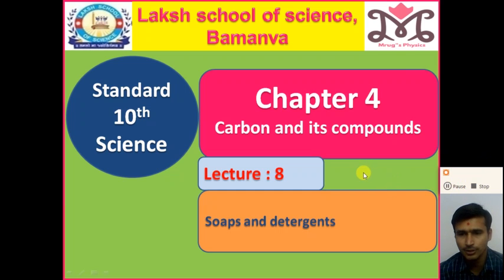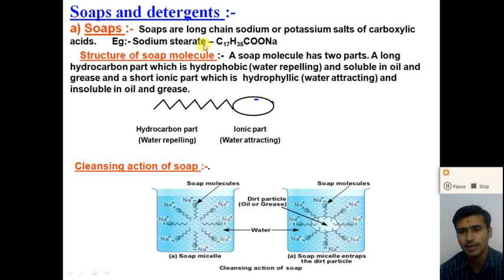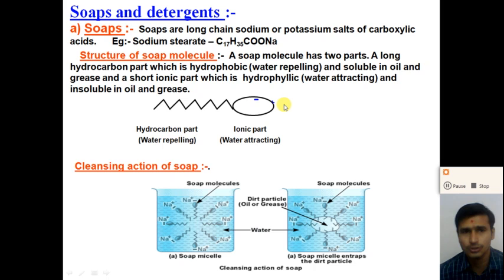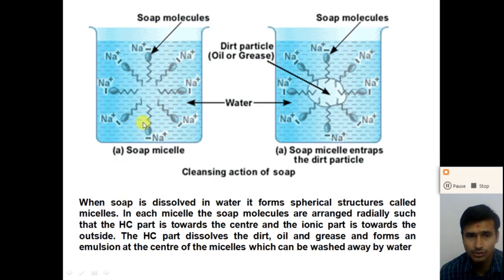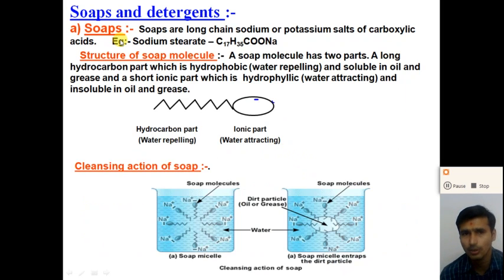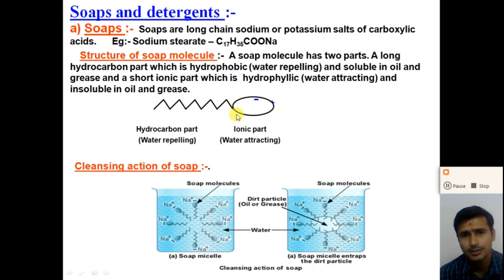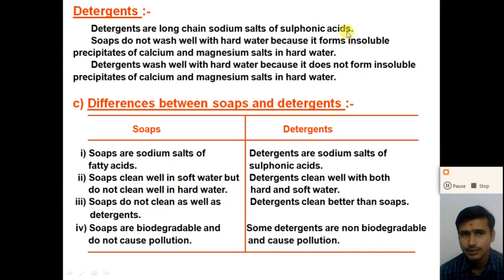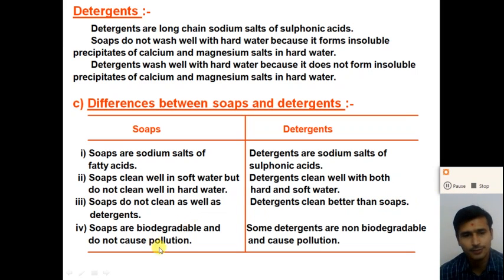Soaps and Detergents STD 10 Eng Med Science Chapter 4 Carbon and its compounds Lec 8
Difference